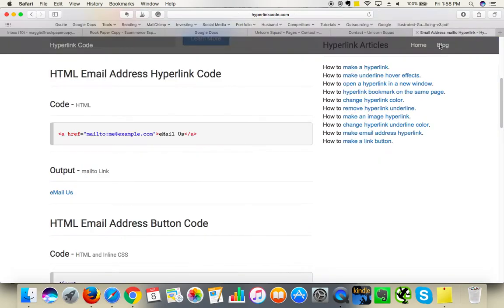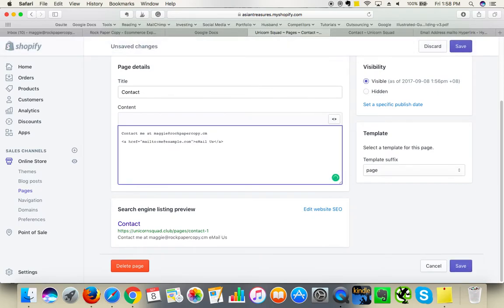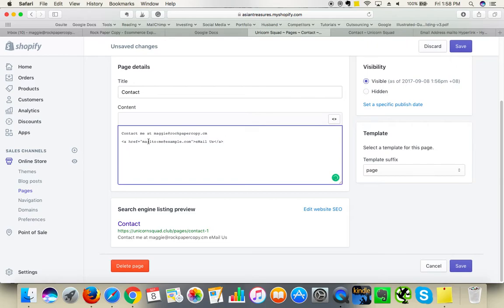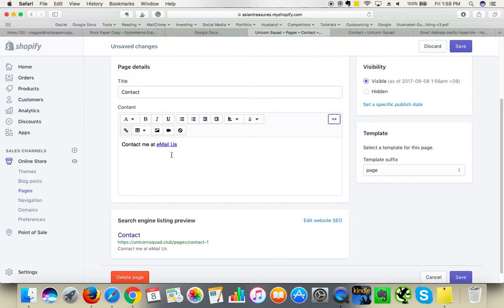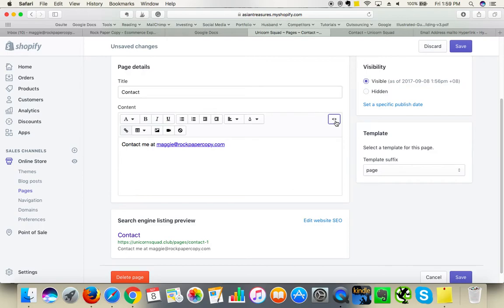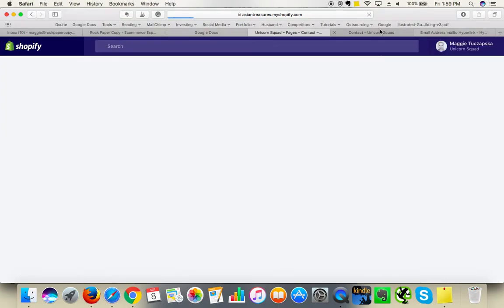How To Hyperlink Email Address